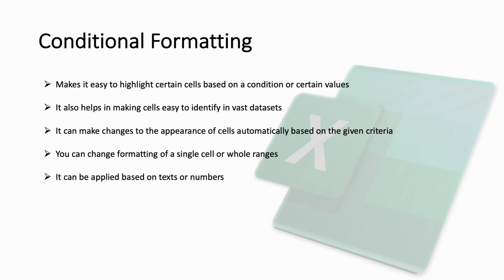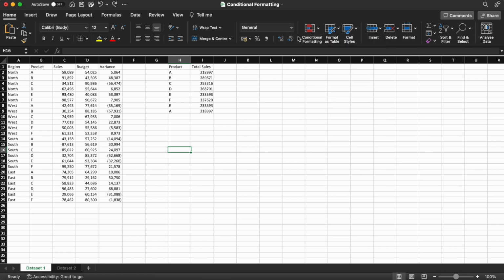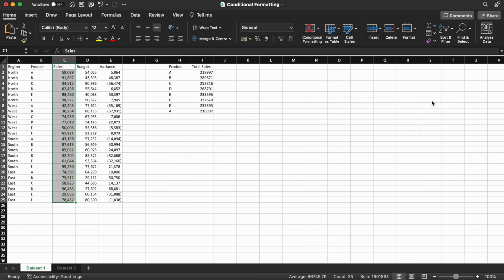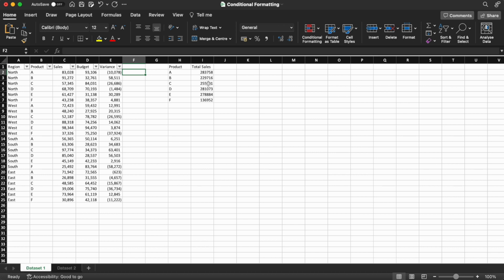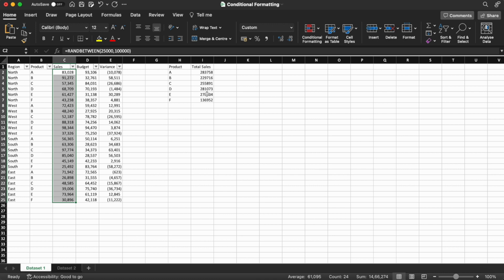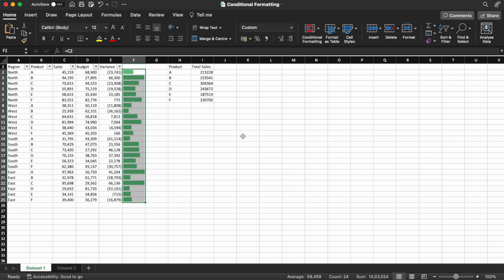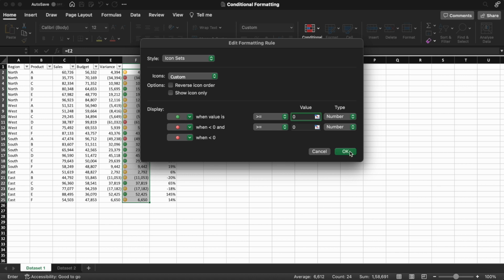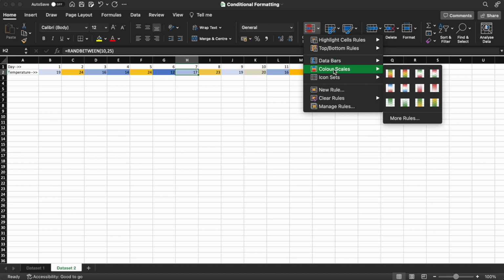Using Conditional Formatting in MS Excel | Condition Formatting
This video will help you learn what are conditional formatting in MS Excel and how to apply them in your datasets.
Topics Covered:
1. Brief overview on Conditional Formatting
2. Highlight Cells Rules
3. Top/Bottom Rules
4. Data Bars
5. Colour Scales
6. Icon Sets